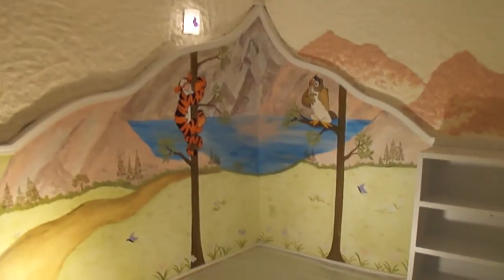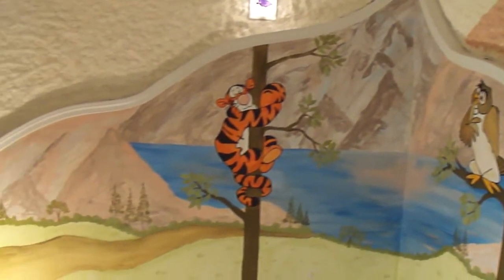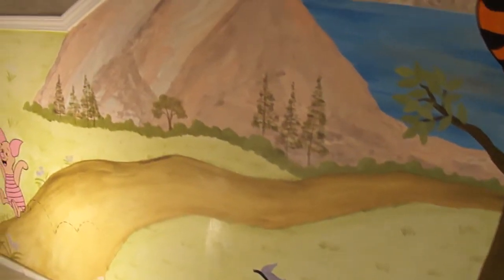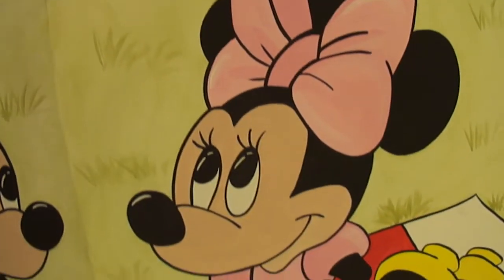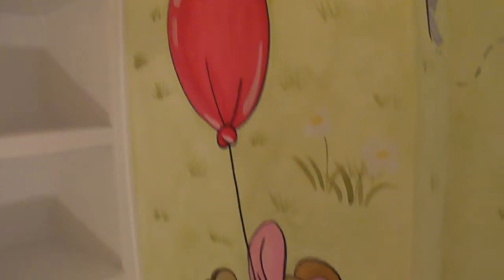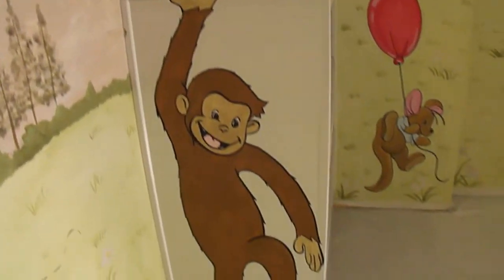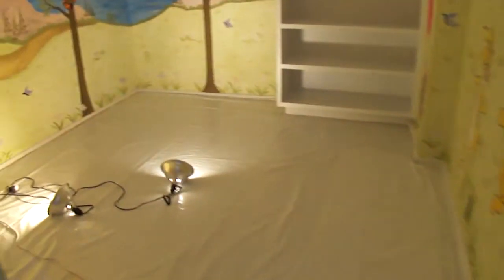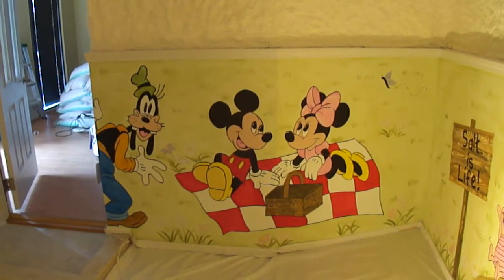3 day project~ retail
Linda called looking for some fun for the Kid's Salt Therapy room. Kids with asthma and breathing issues will spend 45 minute sessions in this room... so it needs to keep them entertained! The plan: A beautiful mountain vista focal wall, with characters frolicking in the fields around!